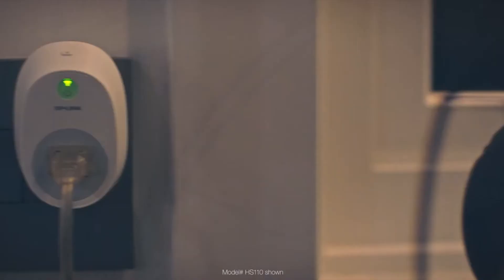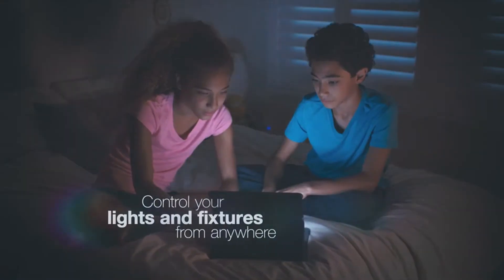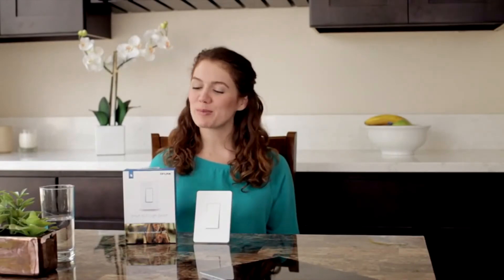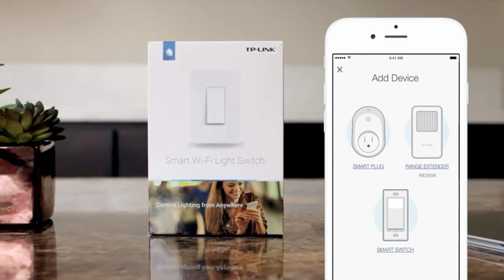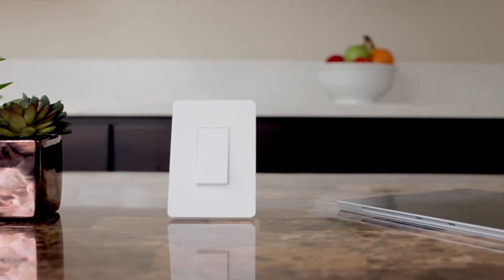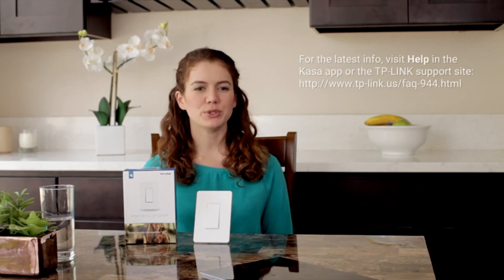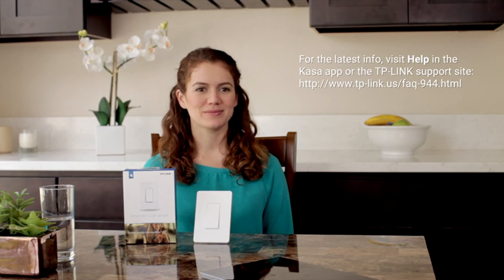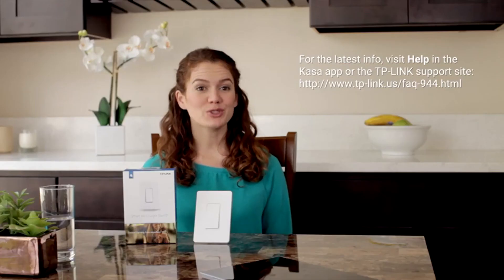Interruptor de luz inteligente por Wi-Fi HS200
Interruptor de luz inteligente Wi-Fi de Kasa por TP-Link – Control de iluminación desde cualquier lugar, fácil instalación en la pared (sólo polo), no requiere concentrador, funciona con Alexa y Google Assistant (HS200)

 Controla desde cualquier lugar – enciende o apaga la electrónica desde cualquier lugar con tu smartphone usando la aplicación Kasa (compatible con Android e iOS).
Control de voz: funciona con dispositivos compatibles con Amazon Alexa, Google Assistant y Cortana de Microsoft para una experiencia manos libres.
Instalación garantizada: No hay necesidad de entender cables de interruptores complejos o configuraciones de interruptores auxiliares maestro o maestro. La aplicación Kasa te guía a través de una instalación fácil paso a paso.
Horario- Usa las tablas para configurar tu Smart Switch para encender y apagar automáticamente mientras está en casa o fuera.
Nota: Requiere un cable neutro / funciona en una configuración de un solo poste / Requiere una conexión de red Wi-Fi segura de 2,4 GHz